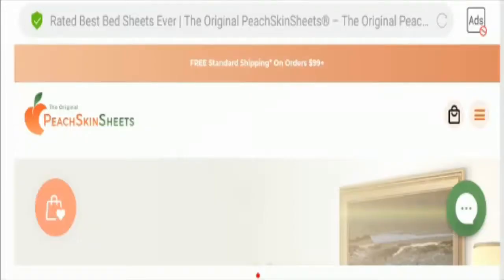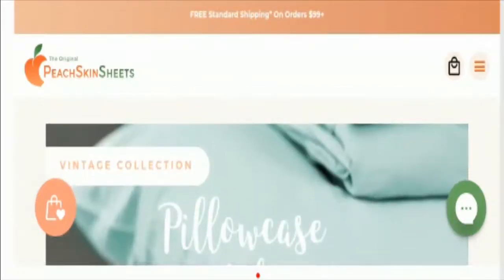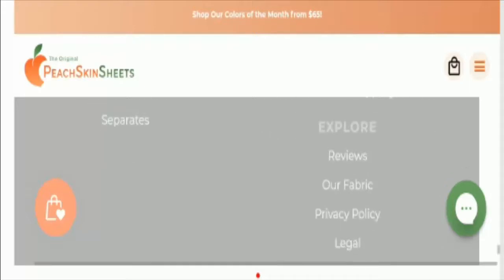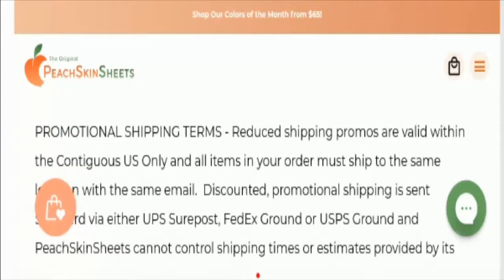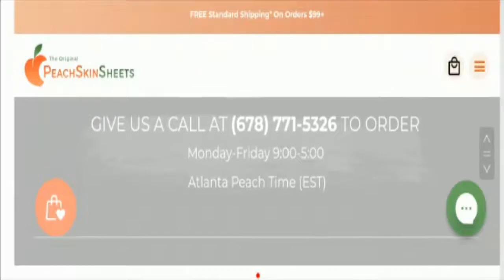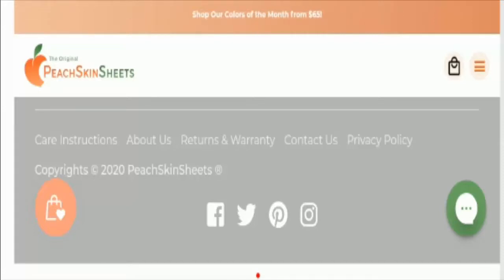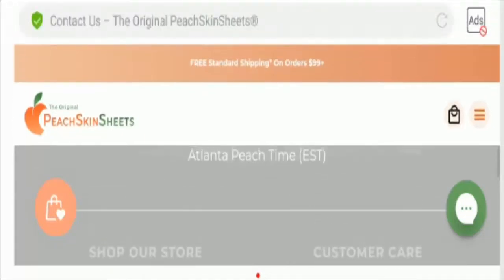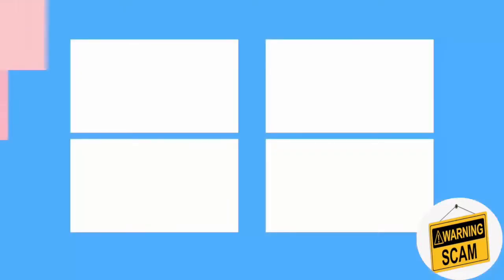Peach Skin Sheets Reviews {Sep 2020} Is It a Legit Seller or Not? | Scam Adviser Reports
About Peach Skin Sheets Reviews-

Today, I am going to explain - Is Peach Skin Sheets Reviews Legit or a Scam. Friends, this is not our website. If you have never ordered anything from this website, this unbiased review will help you in deciding the answer to this question -  Should I buy from it or not? If you have experienced any fraud over this website then watch this video till the end, I will share the way to get your money back.

Refund Link-

ScamAdviserReports